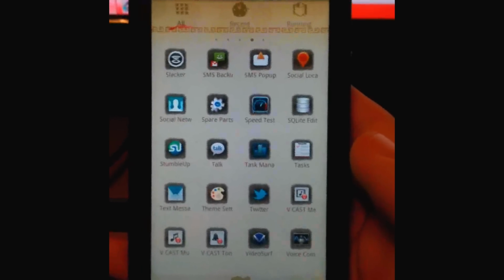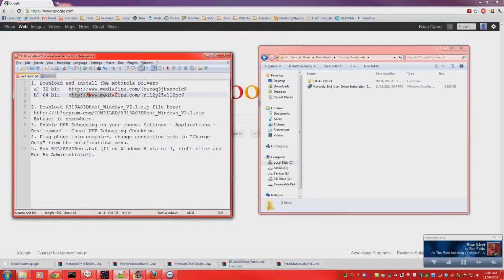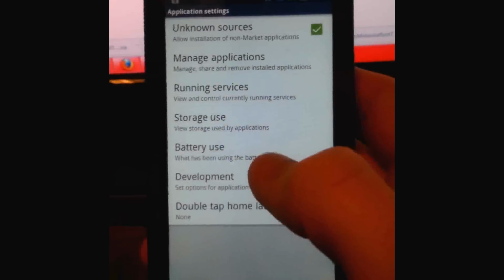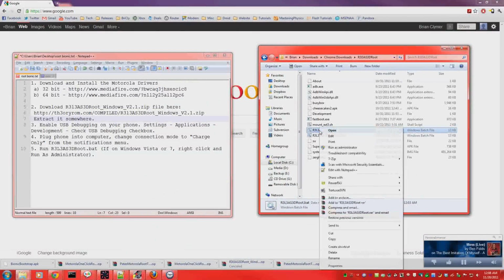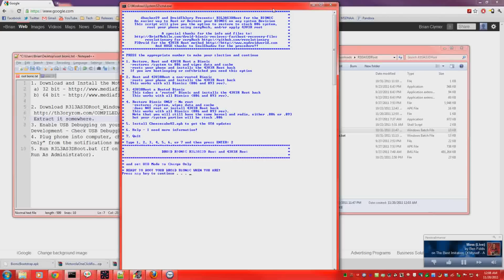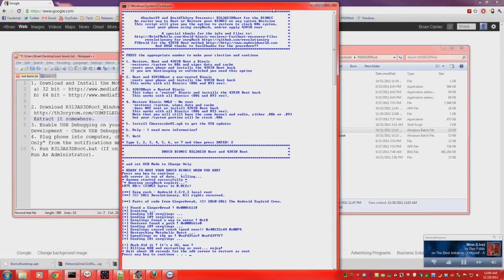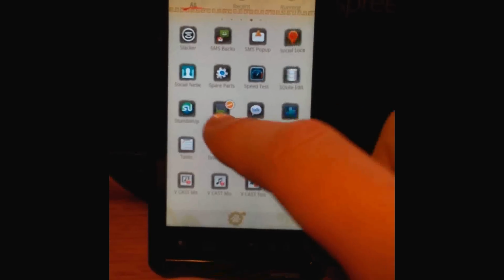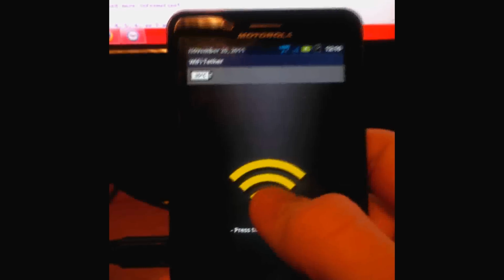How to root Motorola Droid Bionic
This is a guide to rooting a Droid Bionic.

1. Download and Install the Motorola Drivers

 Extract it somewhere.
3. Enable USB Debugging on your phone. Settings - Applications - Development - Check USB Debugging Checkbox.
4. Plug phone into computer, change connection mode to "Charge Only" from the notifications menu.
5. Run R3L3AS3DRoot.bat (If on Windows Vista or 7, right click and Run As Administrator).